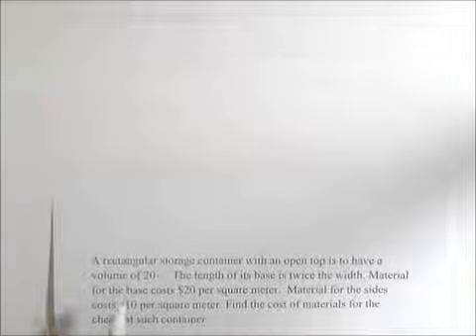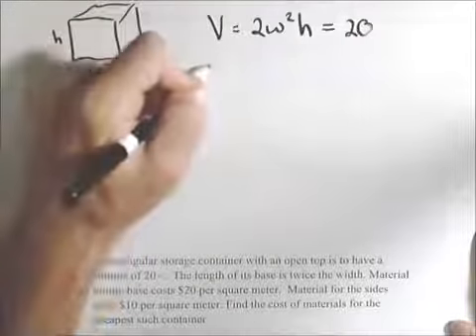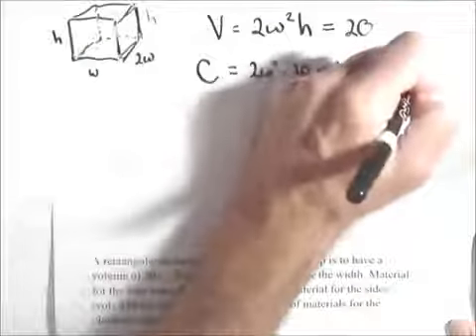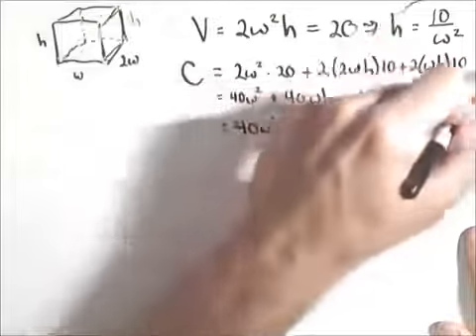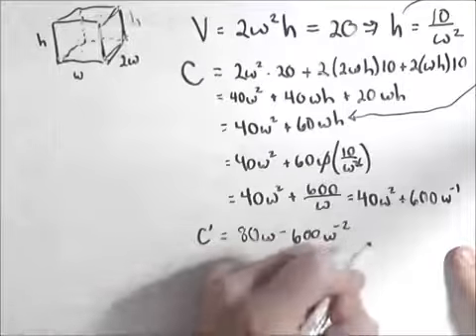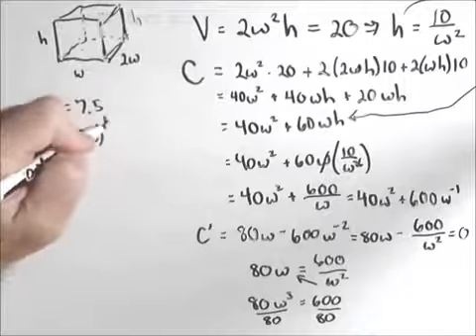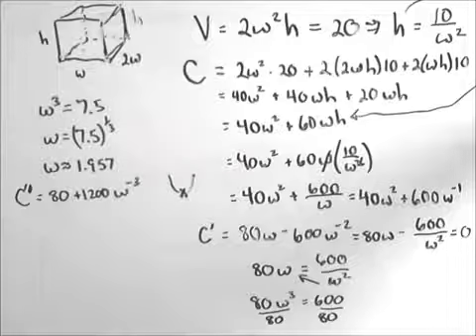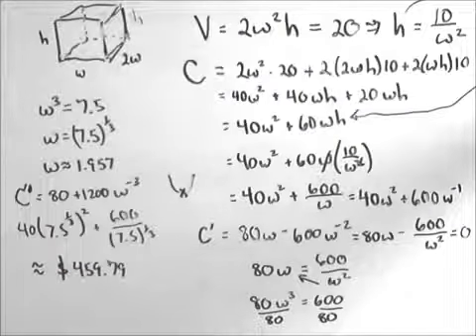Constrained Optimization-Minimizing Cost of Open Top Box